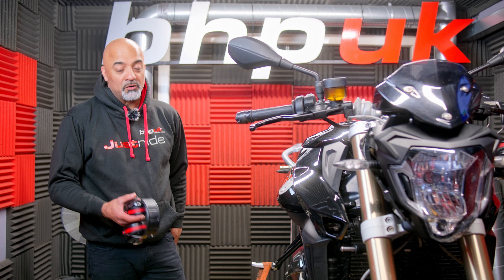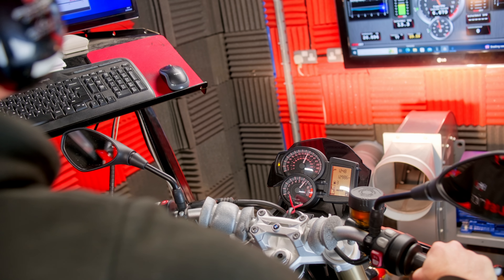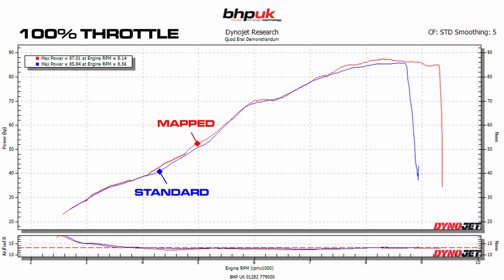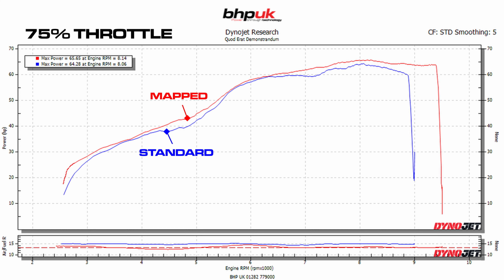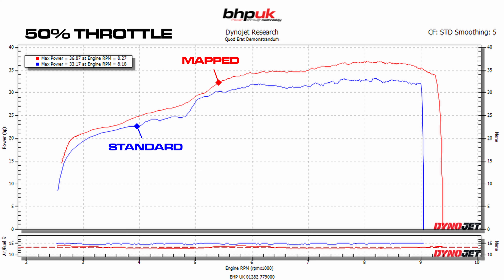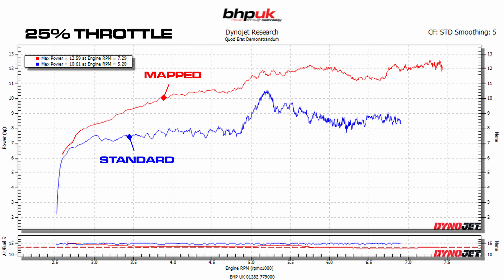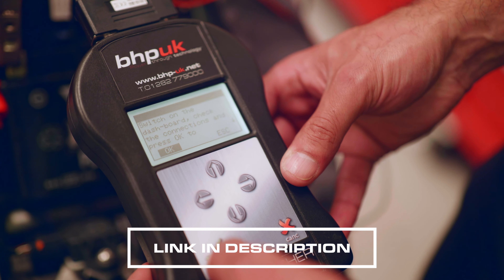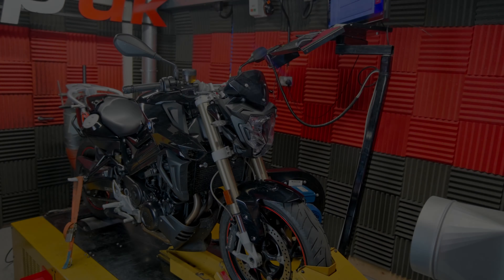BMW F800R Dyno Remapping | BHP UK Custom ECU Remapping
So, the precursor to the F900R. We thought we'd show you what we can do to the F800R Since we had one in on the dyno but hadn't yet done a video on one. Check out the video to see the facts and figures and take a look at how you can improve your F800R with us at BHP UK.